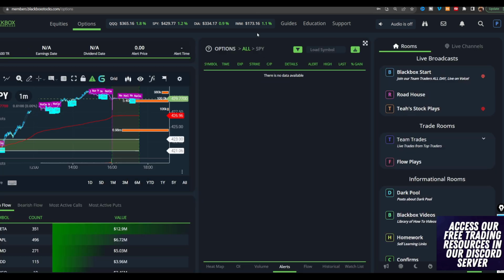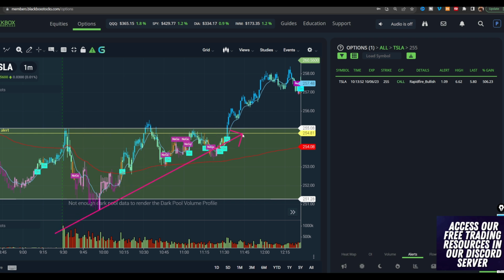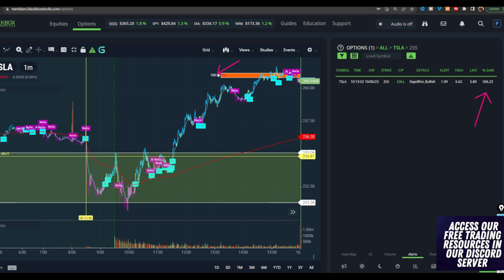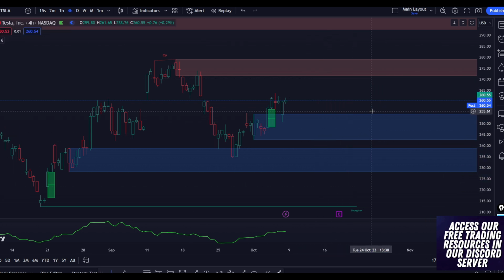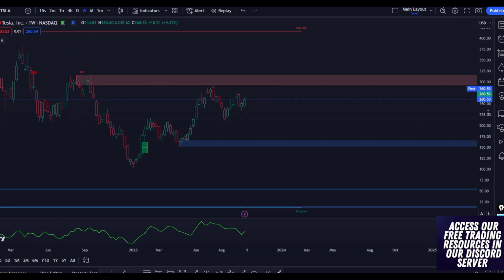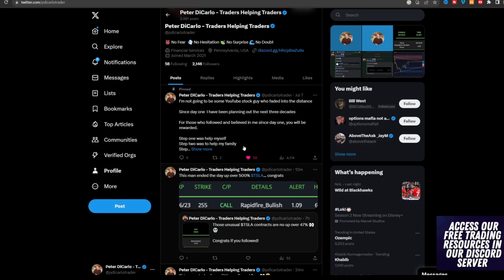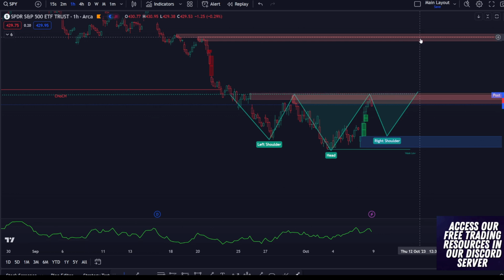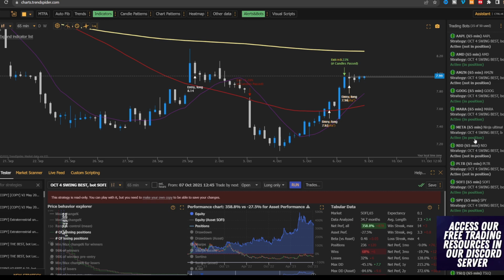Tesla Stock BULLS step in!